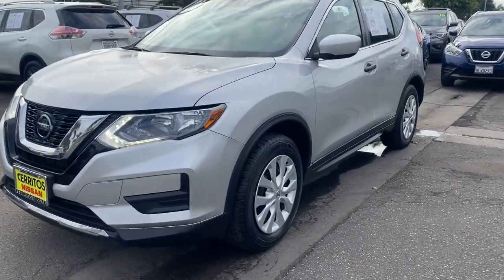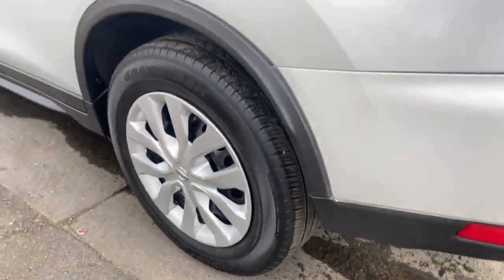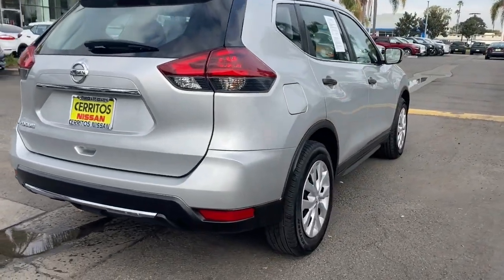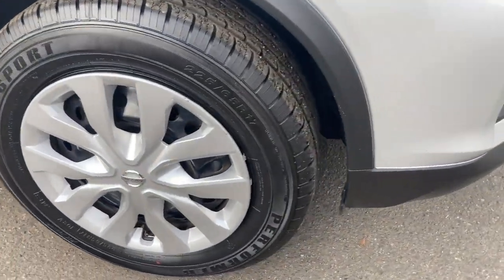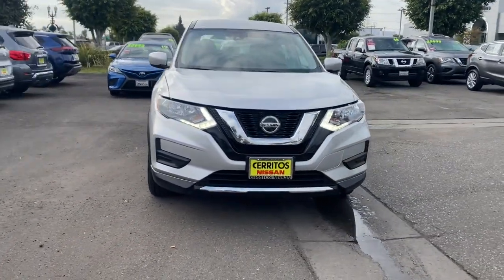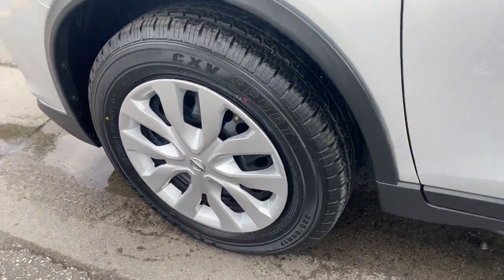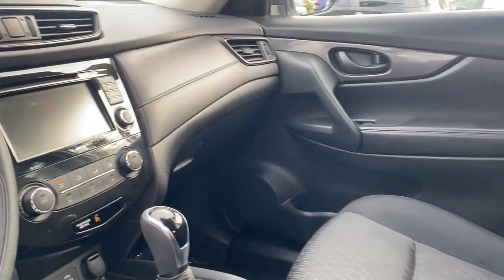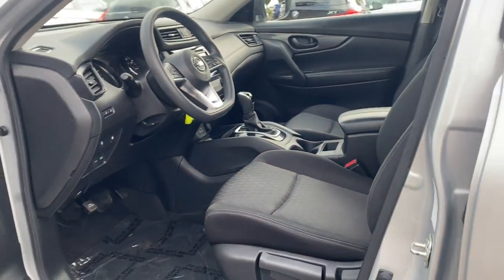2020 Nissan Rogue Cerritos, Los Angeles, Anaheim, Huntington Beach, Long Beach, CA R32538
Brilliant Silver Metallic Used 2020 Nissan Rogue S available in Cerritos, California at Cerritos Nissan. Servicing the Los Angeles, Anaheim, Huntington Beach, Long Beach, CA area.

Cerritos Nissan
18707 E. Studebaker Rd

**SAVE** **ONE OWNER** **EXTRA CLEAN** **APPLE CARPLAY COMPATIBLE** **BLIND SPOT ASSIST** **BACKUP CAMERA** **BLUETOOTH** **MP3**. CARFAX One-Owner. Clean CARFAX. 26/33 City/Highway MPG S FWD CVT with Xtronic 2.5L I4 DOHC 16VCerritos Nissan Keeping it Simple! Giant Cerritos Nissan is a well-recognized dealership located on the border of LA and Orange County. We proudly serve LA County Orange County Riverside San Diego and San Bernardino counties.Click for more information Call to set up an appointment or better yet come on down to giant Cerritos Nissan and get behind the wheel and test drive it today!